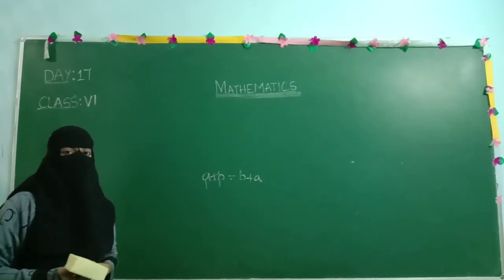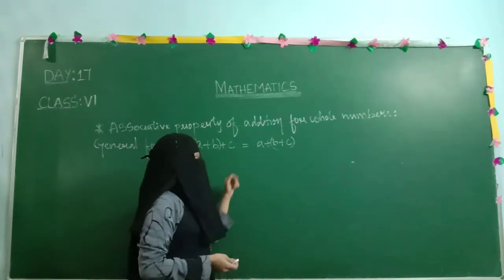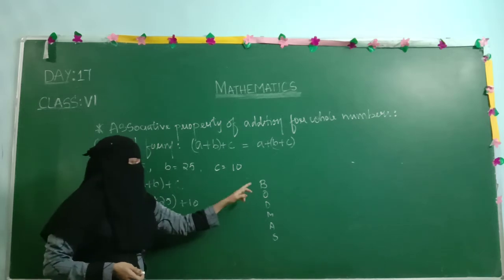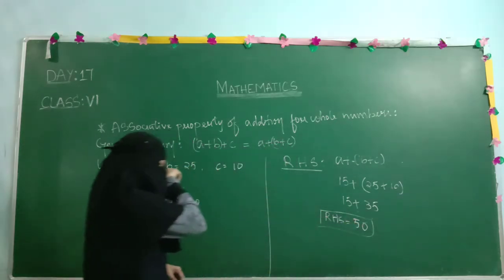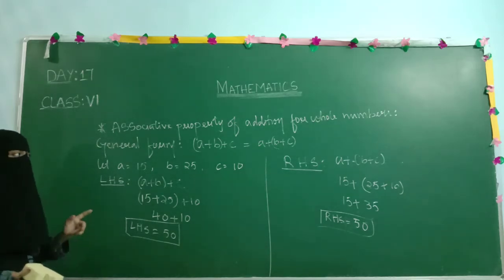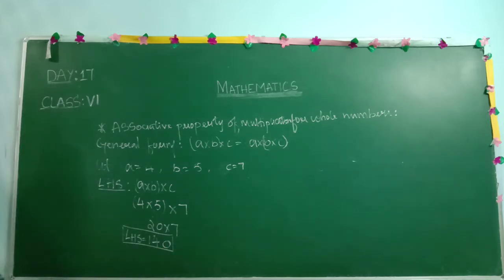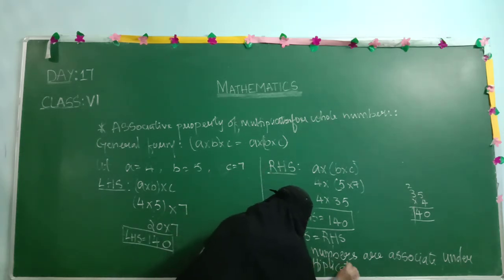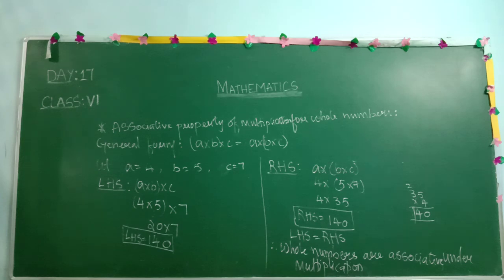Class 6 math Day 5